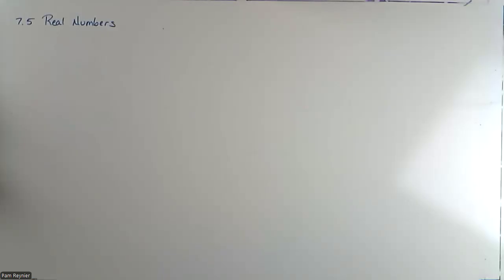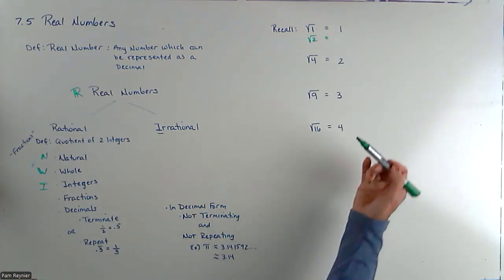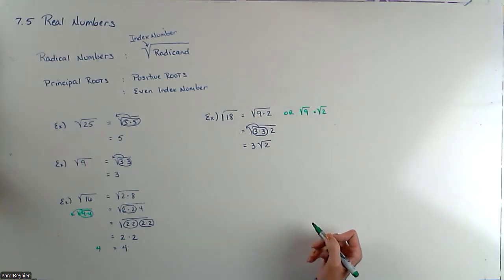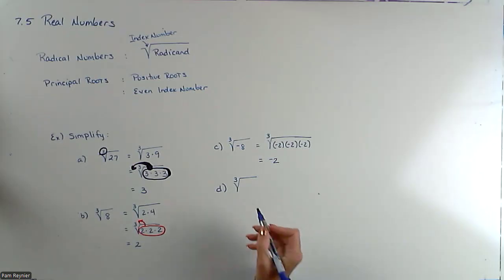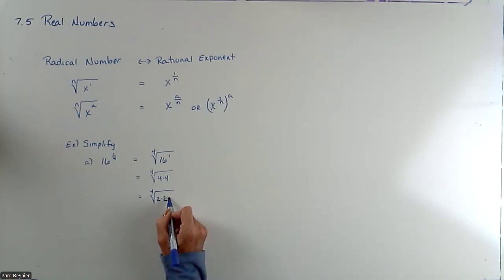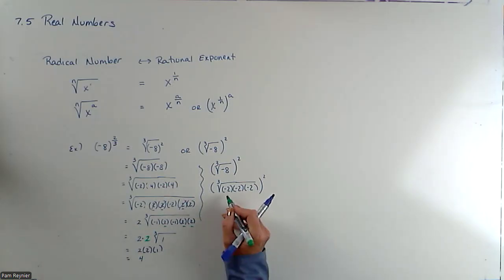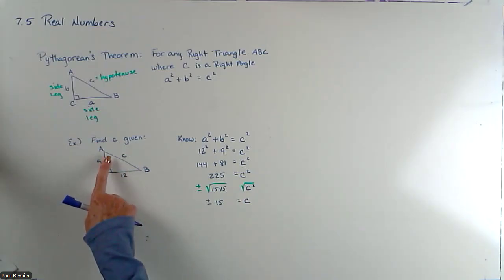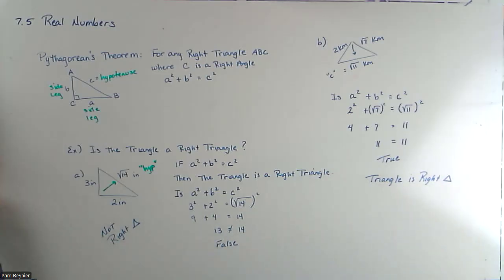7 5 Video Lesson